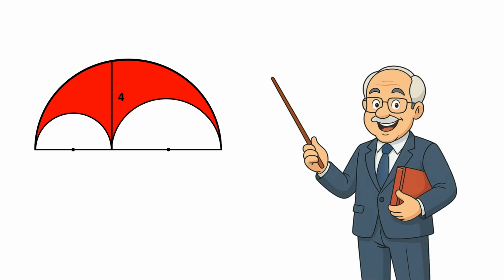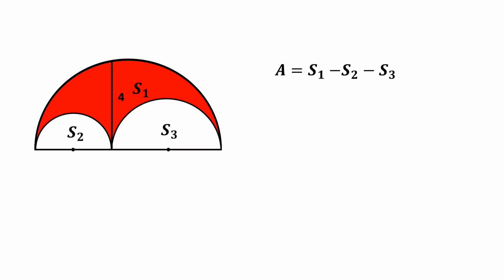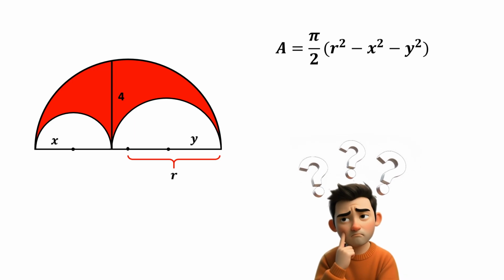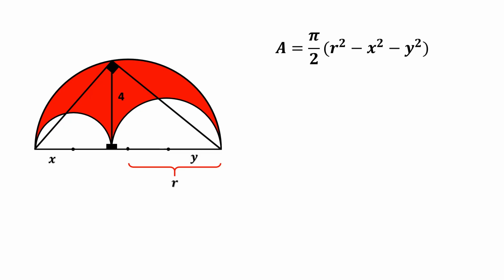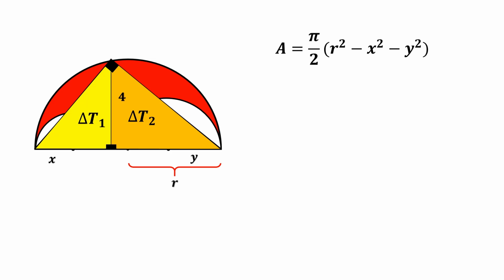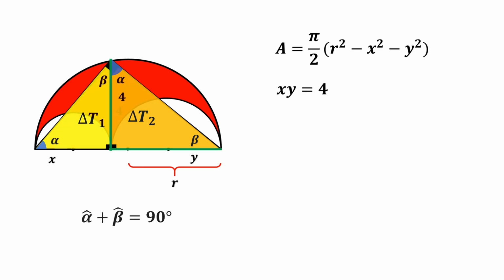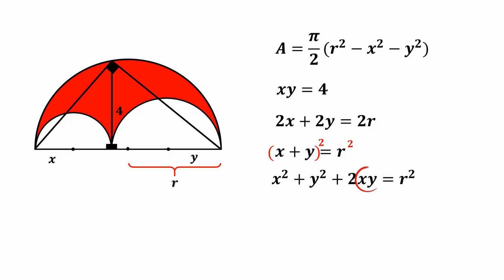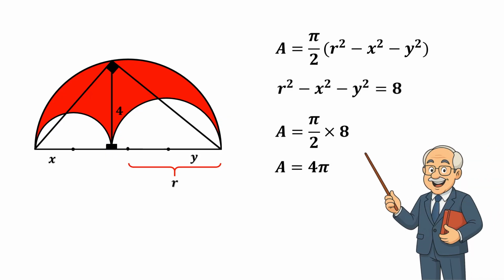Geometry Puzzle – Three Semicircles and a Tangent Line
In this video, we solve a clever geometry puzzle that looks simple at first but reveals a beautiful hidden structure as we work through it. You’re given three semicircles and a tangent segment with a known length, and your goal is to find the shaded area using pure geometric reasoning. No complicated formulas, no advanced algebra, just clear thinking and step-by-step logic.

This is a great mathpuzzle and brainteaser for anyone who enjoys problem solving and visual reasoning. We break the diagram into triangles, use right-angle properties, and apply triangle similarity to unlock the key relationships between the radii. If you like mathchallenge videos and structured mathproblems explained like a classroom lesson, you’ll enjoy this walkthrough.

The problem is also perfect as an IQ test style challenge — the kind of question where a small insight leads to a big result. It’s designed for students, teachers, and anyone interested in mathematics and mathskills development. You can pause the video and treat it like a quiz or quizchallenge before seeing the full solution.

Whether you’re preparing for competitions, improving your math intuition, or just enjoy smart education content, this puzzle gives you a powerful geometric trick you can reuse in other problems.

Try it yourself first, think it through, then compare your method with the full solution shown step by step. Quiz time — can you get the final answer before it’s revealed?